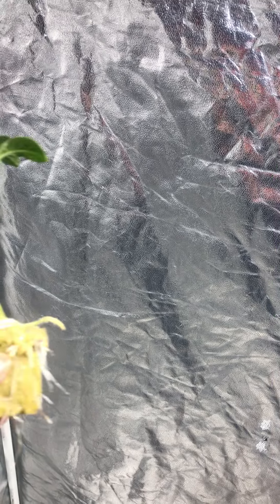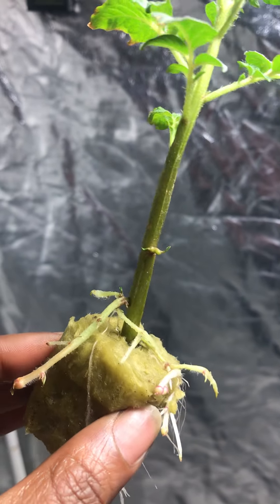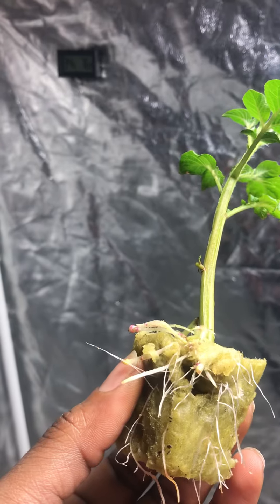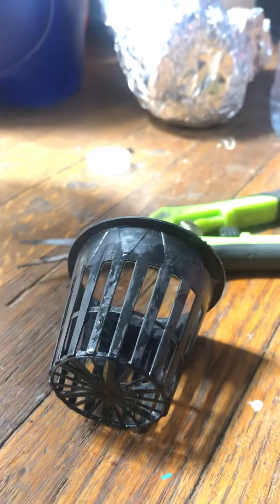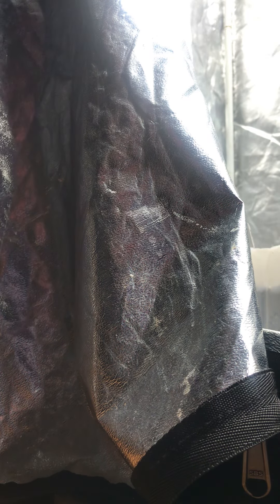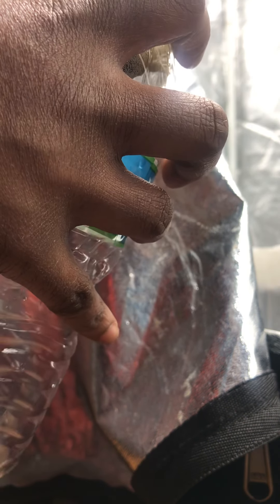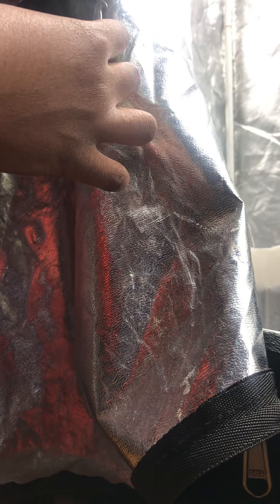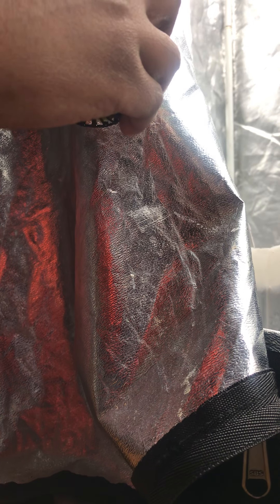Potato lovers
Grow potatoes no soil